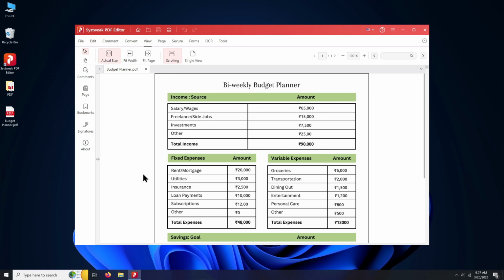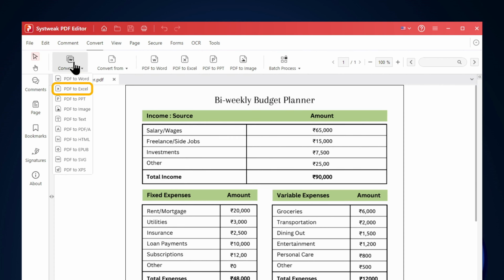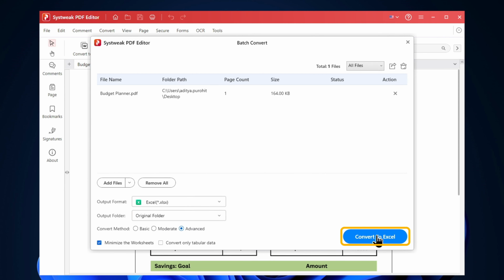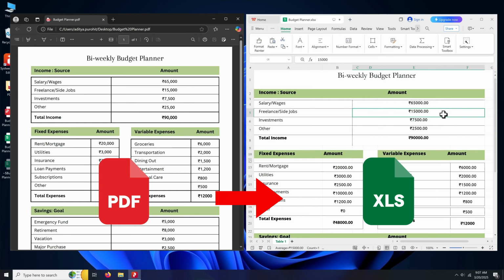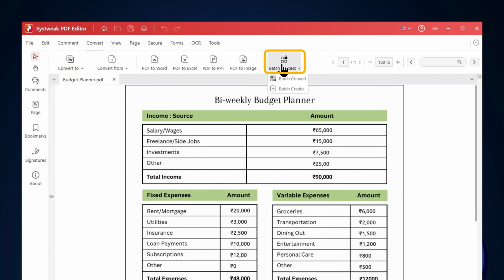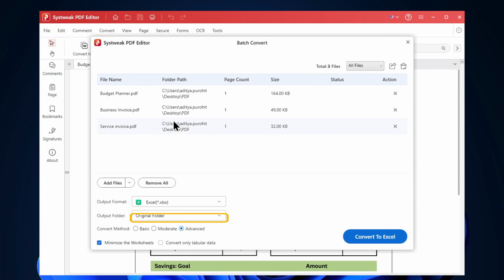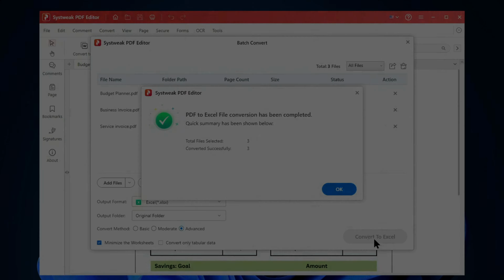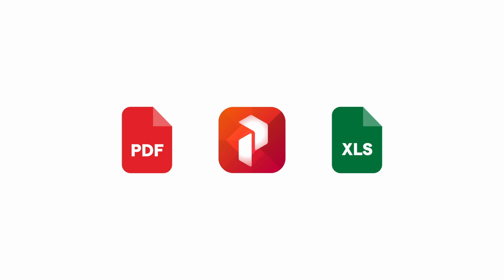How to Convert PDF to Excel in Seconds! Systweak PDF Editor Tutorial #7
🚀 Welcome to Practical Desk!
Looking to master Microsoft Excel? You're in the right place! At Practical Desk, I share simple, effective, and time-saving Excel tips and tricks that will help you boost productivity and build real-world skills — whether you’re a student, professional, or just a spreadsheet enthusiast. 💻📊

📌 In today’s video
Want to convert PDF to Excel quickly without retyping all the data?
In this video, you'll learn how to easily convert any PDF file into an Excel spreadsheet using Systweak PDF Editor. Whether you're working with tables, reports, or financial documents, this method saves time and gives you an editable Excel file in seconds.
Systweak PDF Editor makes it simple to extract data from PDFs and use it directly in Excel for calculations, edits, or analysis. It's fast, reliable, and easy to use , perfect for students, professionals, and anyone dealing with documents.

compressing, converting, and managing PDFs using Systweak PDF Editor.

👇 LET’S CONNECT! 👇 🔔

✔️ Clear and easy Excel tutorials
✔️ Productivity hacks you can actually use
✔️ Practical data handling examples
✔️ Friendly, no-jargon explanations